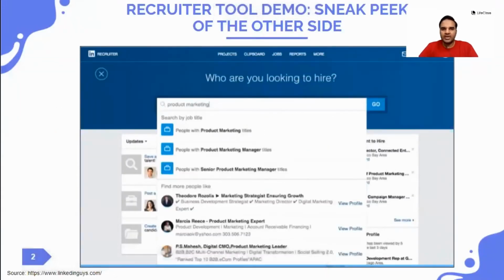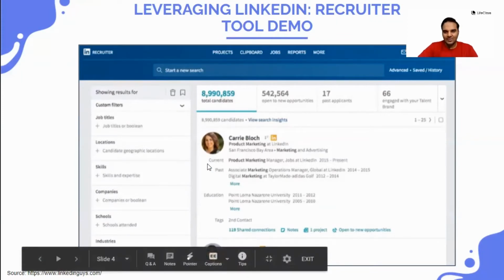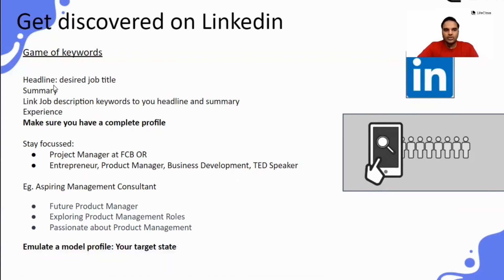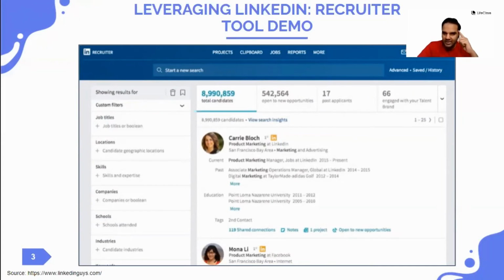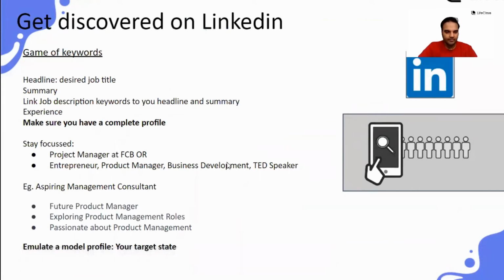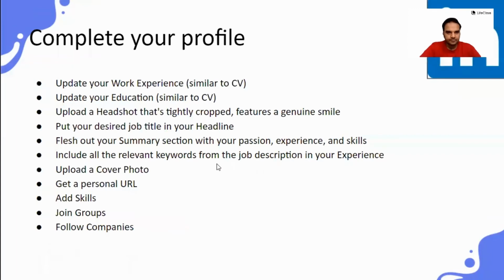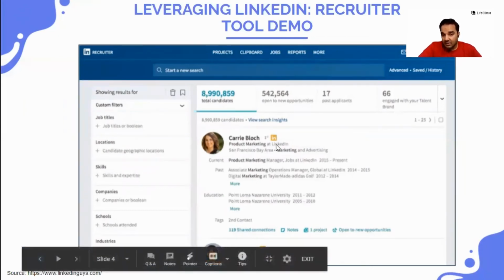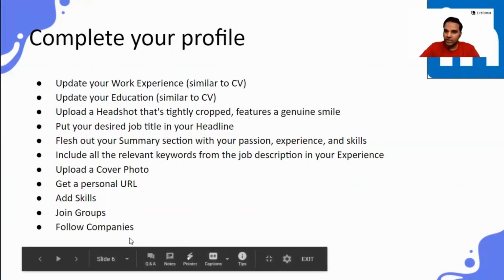HOW TO USE LinkedIn FOR NETWORKING AND JOBS / INTERNSHIPS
LinkedIn offers an exceptional opportunity to find contacts of value, connect with them and to converse with them. A well written LinkedIn profile will give you credibility and will establish you as a trustworthy potential employee. Every time a recruiter contacts you, you can be sure that they’ve looked at your profile.
Having an active and well put together LinkedIn profile will, thus, significantly increase the chances of your discovery by various companies looking to hire people based on your skills and experience.
Join me as I show you the recruitment process via LinkedIn, along with the tips and tricks to complete your profile and land your dream job.
Vishnu Chundi studied Electronics engineering and Physics at BITS Pilani. He started his career as a management consultant with Bain, India. He then went to Trinity Hall, Cambridge University in 2010-11 to study Nanotechnology, which he completed with distinction. Following this, Vishnu went into Fintech in London and became the Head of New Products at the UK's first fintech unicorn. In 2015 he went to the London Business School for a 2-year MBA, through which he went to UC Berkeley (USA) on an exchange programme. In 2016 he co-founded the multi-award winning Fintech company, AssetVault – headquartered in London and an Indian subsidiary- backed by Techstars London. Vishnu is passionate about helping early-career professionals with the frameworks, tools, and resources needed to manage one's career effectively. Vishnu's method focuses on helping students “Find their ‘Why’” and uncover the intersection between their passion and strengths.